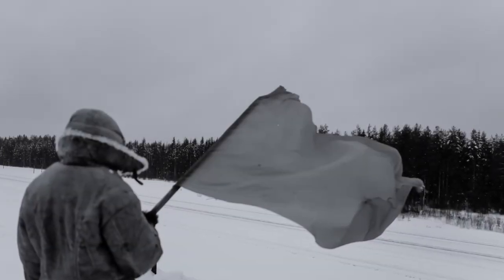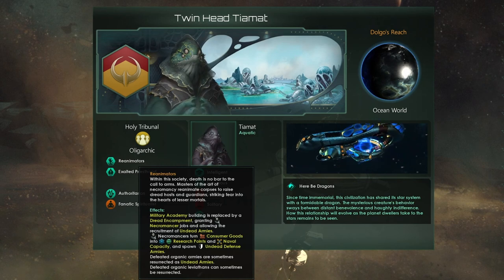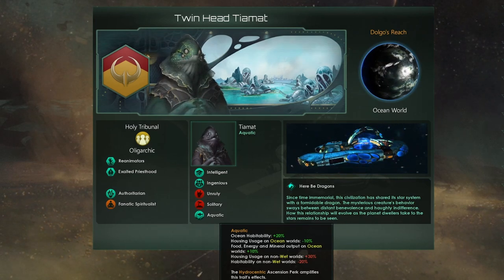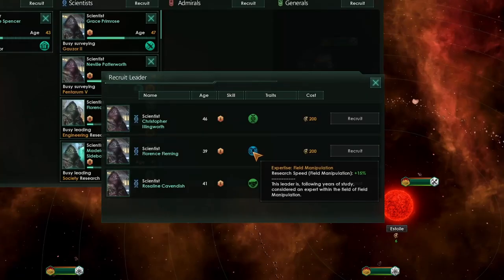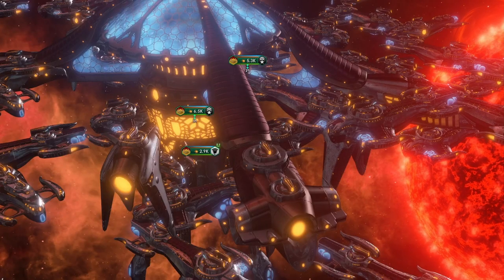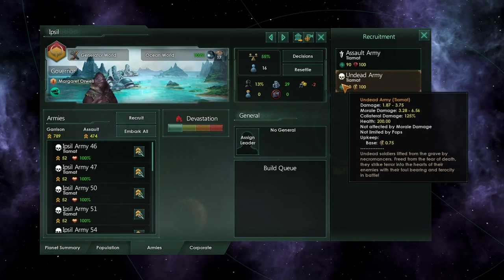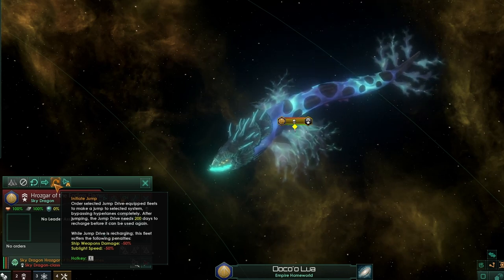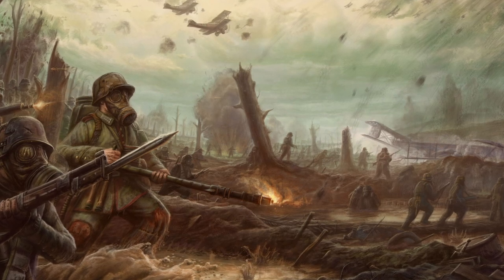Undead Dragon Defence - Stellaris Anti-Meta Build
In this video we ask the question, what would it take to halt an aggressive meta empire in its tracks?

The answer is undead dragon defences! Featuring the new origin from Stellaris: Aquatics Species Pack, Here Be Dragons. And an old favourite, Reanimators.

Chapters:
0:00 Intro
0:48 The build
1:02 First pillar
1:42 Second pillar
2:13 Other civics & ethics
2:54 Traits
3:34 Start
3:59 Homeworld & colonies
4:33 Technology
5:12 Dragon events
6:02 Planetary shield generator
6:14 The defence force
7:09 Defending the colonies
7:53 Traditions
8:46 Dragon mind control
9:49 The last option